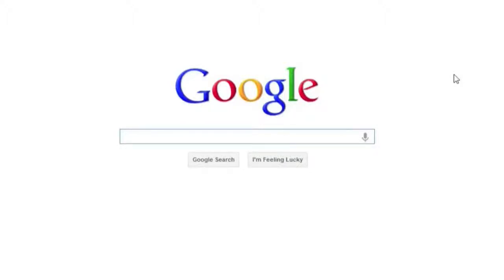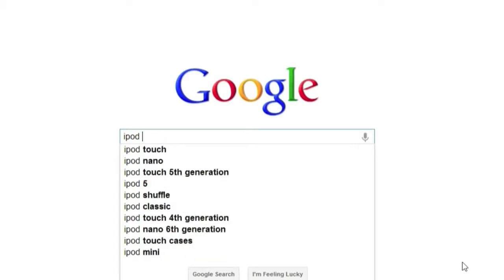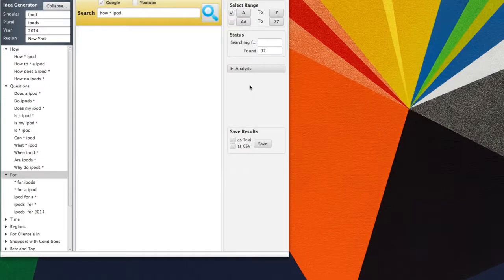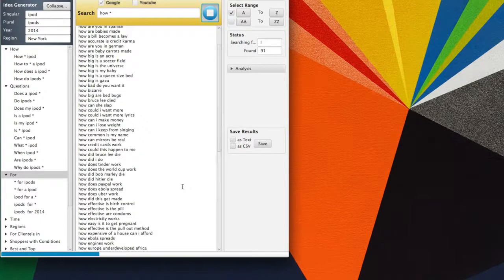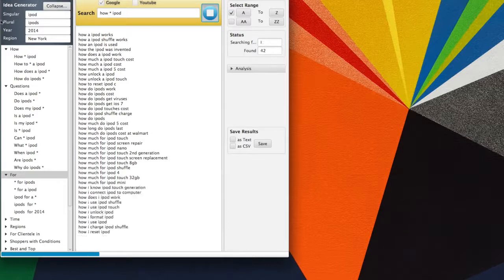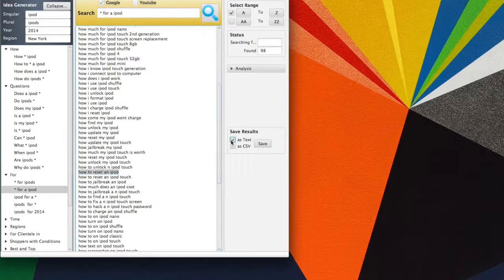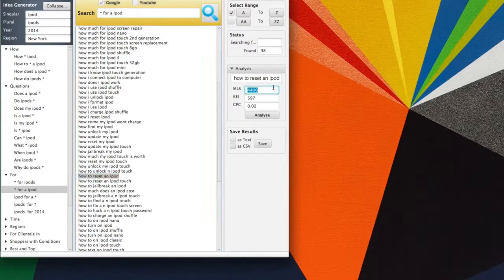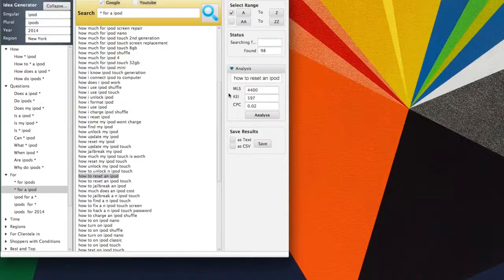Get Thousands of Long-Tail Keywords From GOOGLE!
Finally you can get hundreds of relevant keywords NO ONE ELSE is ranking for, to get free organic traffic for your videos OR pages - all with just a single click of a mouse.

This Tool Will Find You Keywords with ZERO competition and lots of searches! If you want passive online income for years to come, organic traffic from ranking your pages, videos & content is hands down the best option out there.